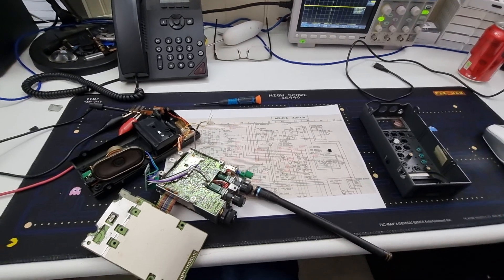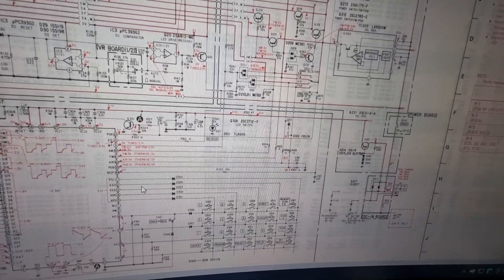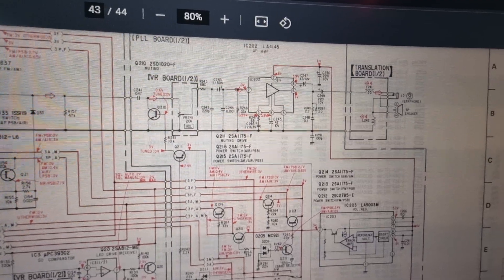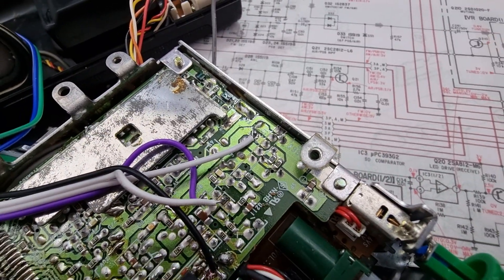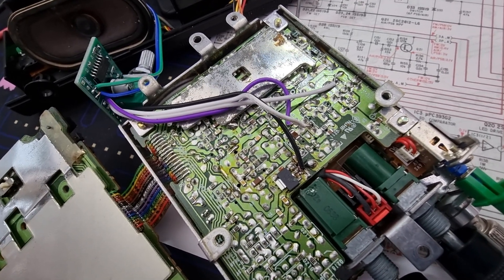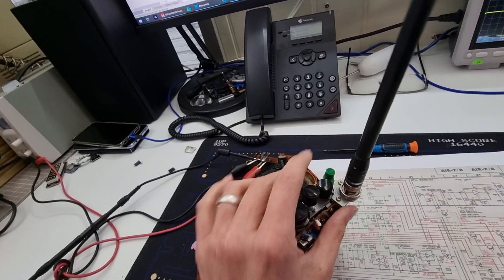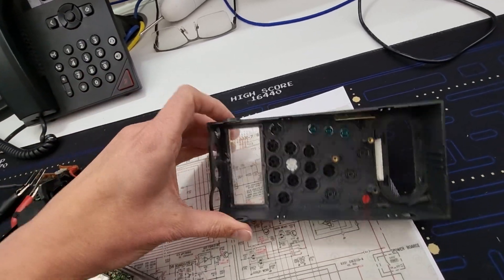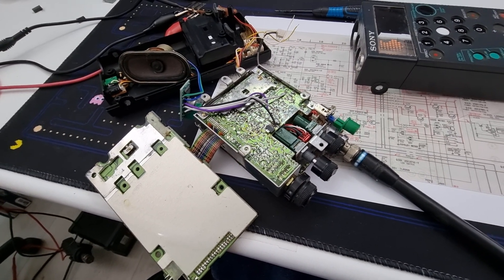Vintage Sony Airband Repair Air-7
Diagnosis and repair of dropped, corroded and partially fried vintage airband receiver. Sony full service manual makes this very easy to do.